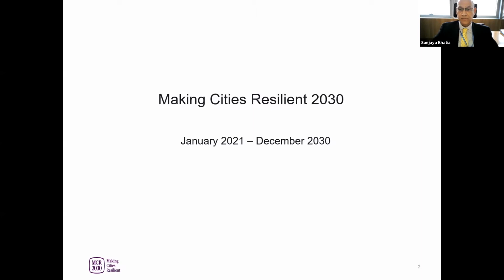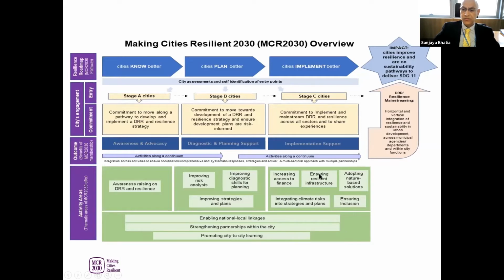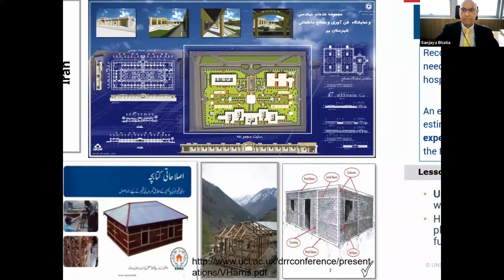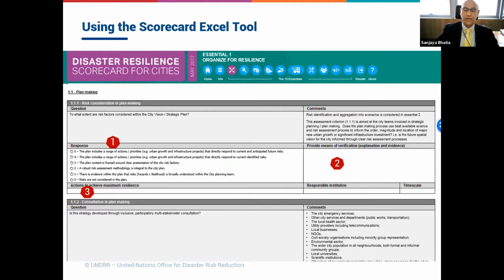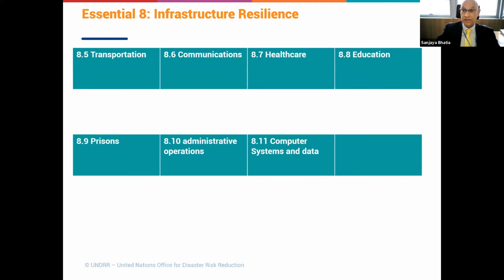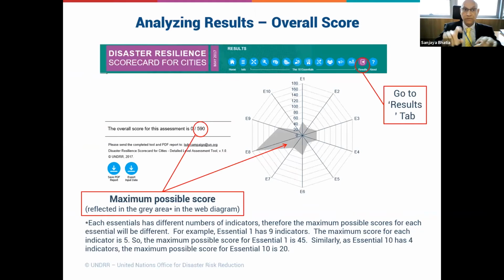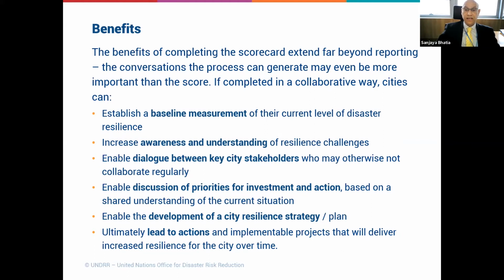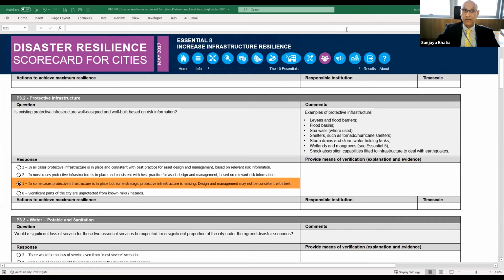Masterclass Session 3: Using Making Cities Resilient 2030 (MCR2030) tools for DRI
By 2050, two thirds of the world’s population will be living in urban areas. Cities need to be safe spaces where people and businesses prosper and flourish. But cities across the globe are challenged by increasing and accelerated disaster and climate risk. The nature of risk is becoming more complex, with cascading emergencies more frequently devastating service provision by cities and evidence of more systemic impacts of risk such as the COVID19, a health emergency which is impacting other sectors such as transport, utilities, business, and others. The need is to approach risk with a multi-hazard and multi-sector lens.

The Making Cities Resilient 2030 (MCR2030) is a multi-partner global initiative aiming to facilitate a structured interaction between cities and the entities which can provide technical skills and products, with the aim to enhance resilience. The MCR2030 aims to help cities understand where they are, where they need to be and how to get there, by following a resilience roadmap. It supports action by pooling tools and products from players with expertise in urban resilience and making them available online. This session will examine the MCR2030 and one key tool which supports resilient infrastructure – the Disaster Resilience Scorecard for Cities.